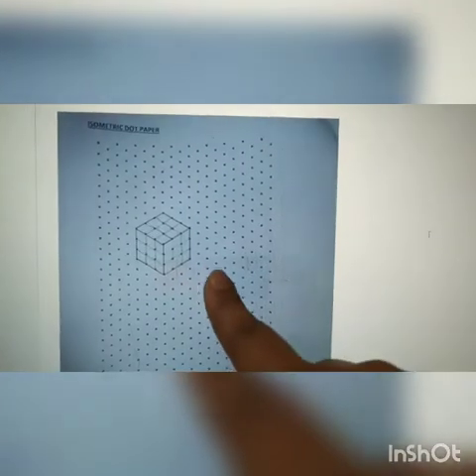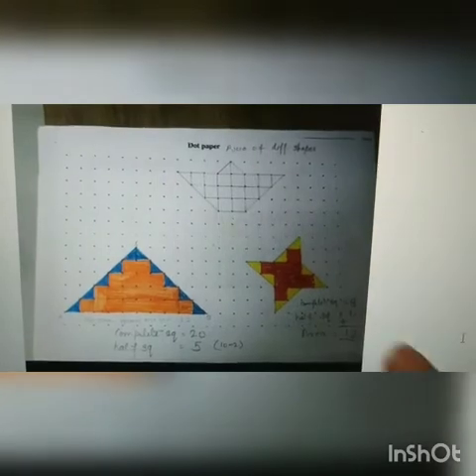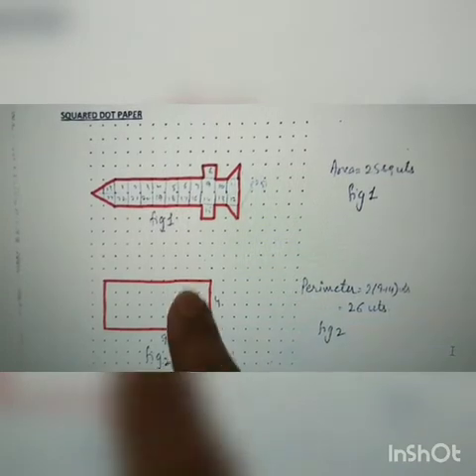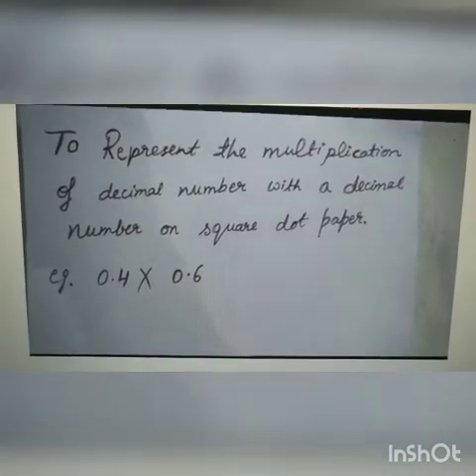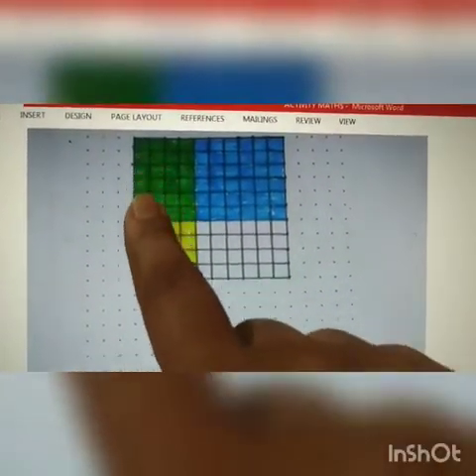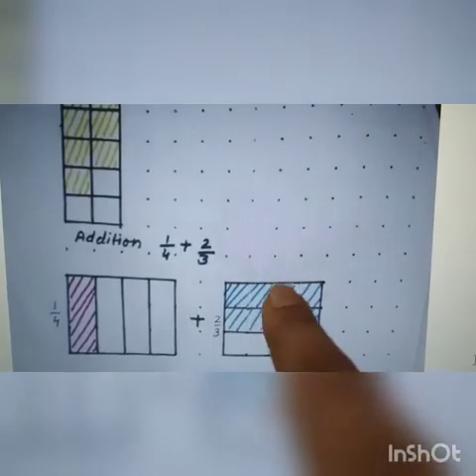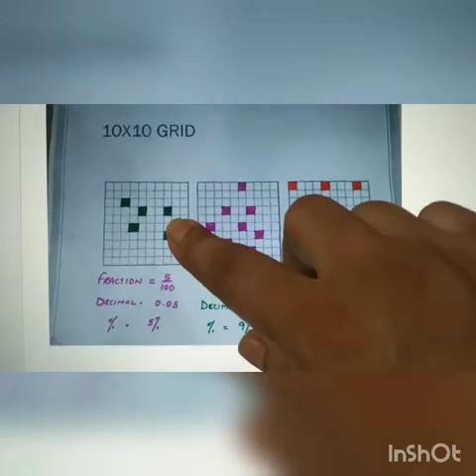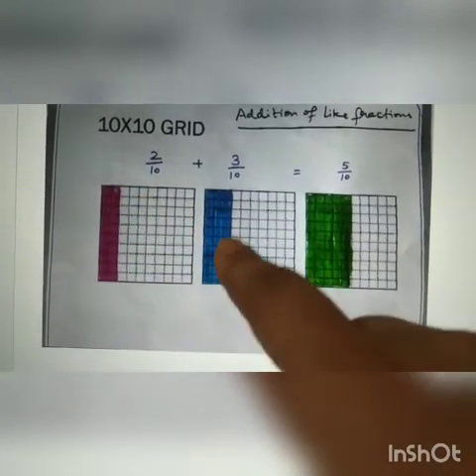Different types of paper